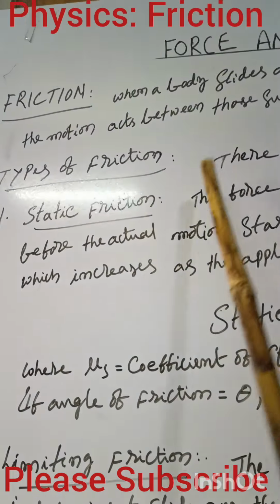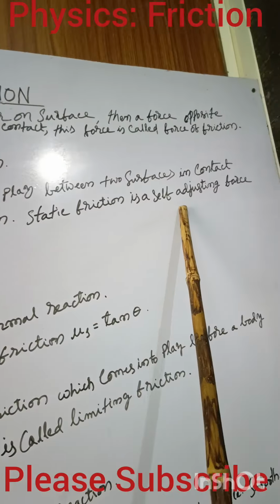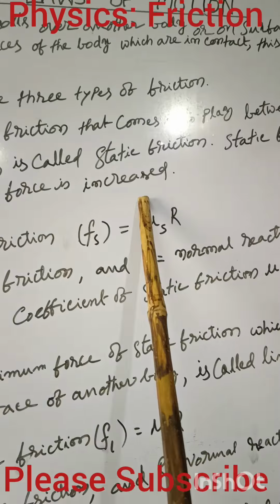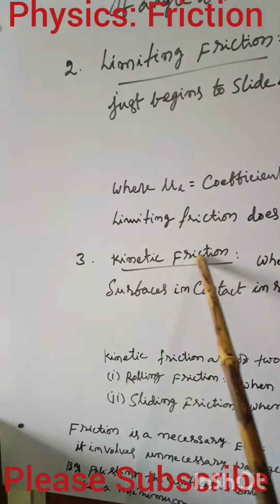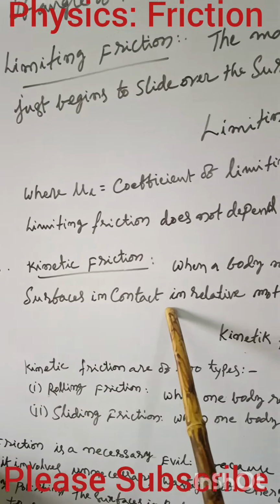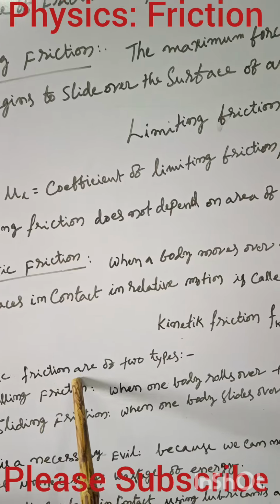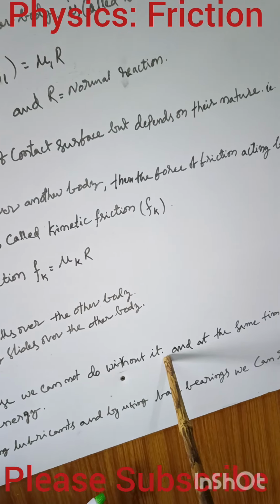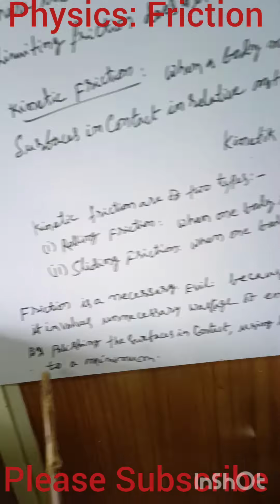Physics:Friction- Static, limiting, kinetic friction and ways to reduce friction